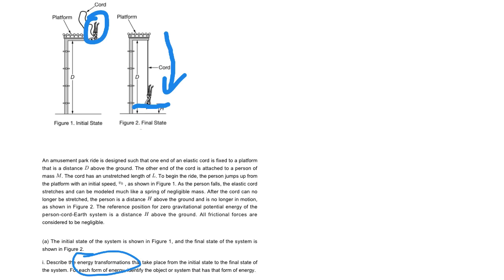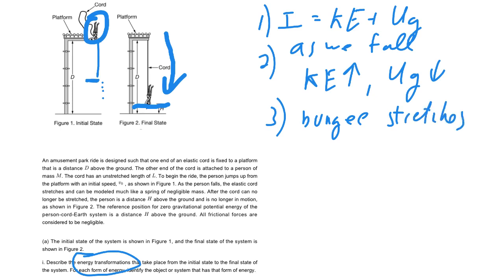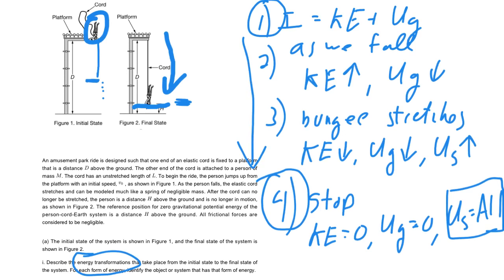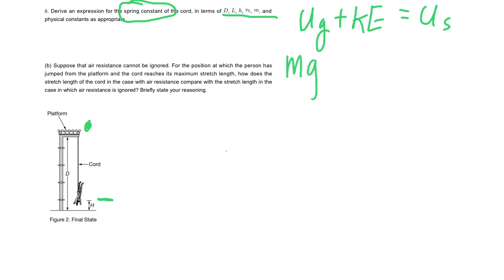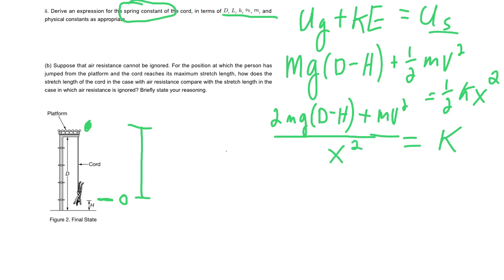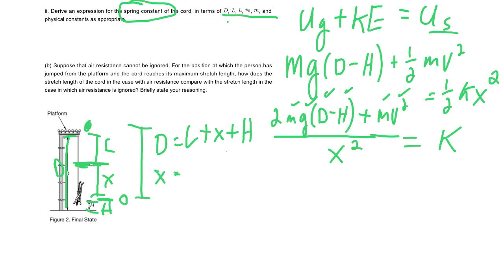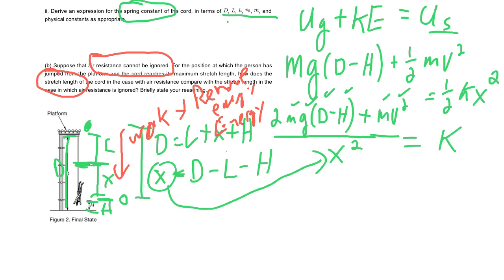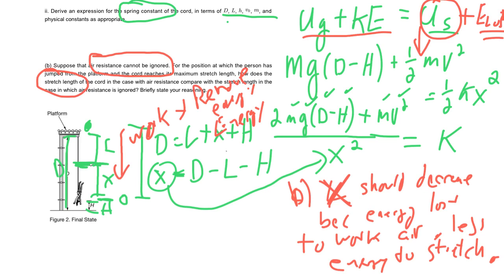AP Physics 1 - Energy FRQ - Bungee Problem